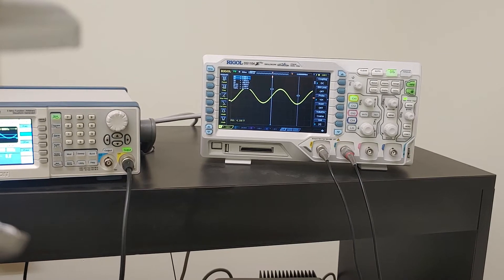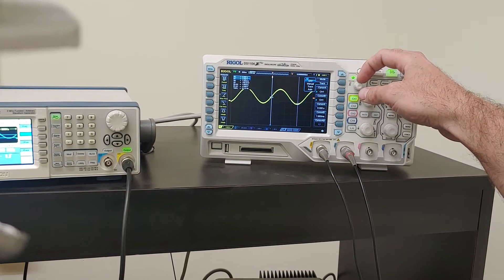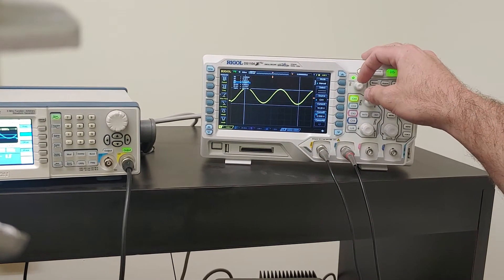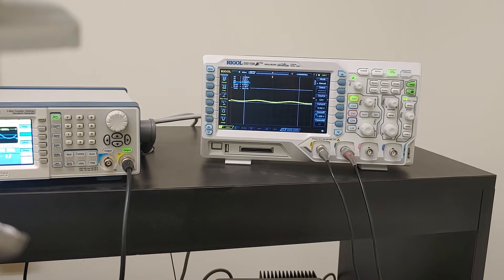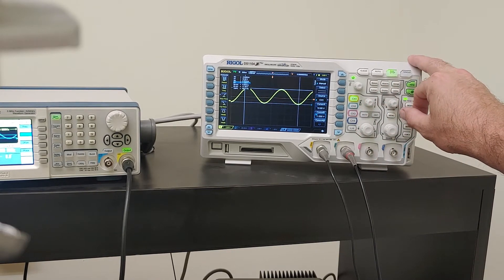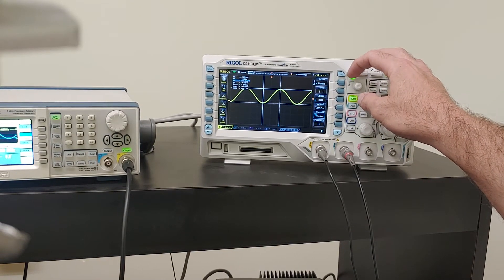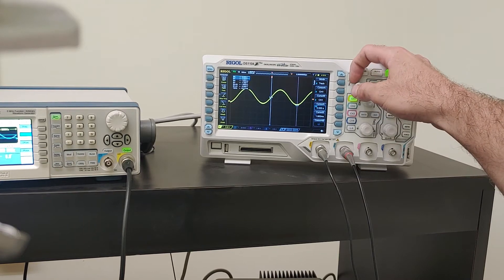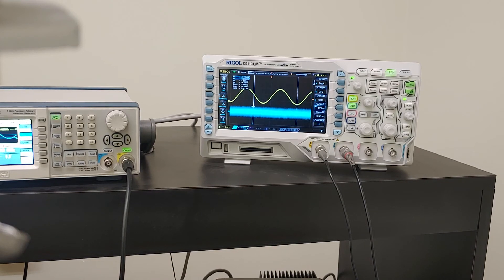Using the cursor tool on a RIGOL DS1104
For Montana Tech EE Students (Though others may benefit)
How to use cursors to measure voltage and time differences using the RIGOL DS1104 O-Scope